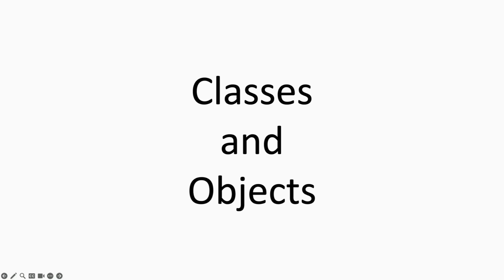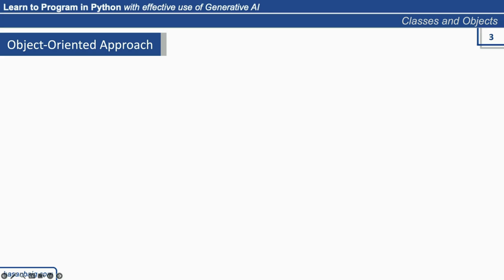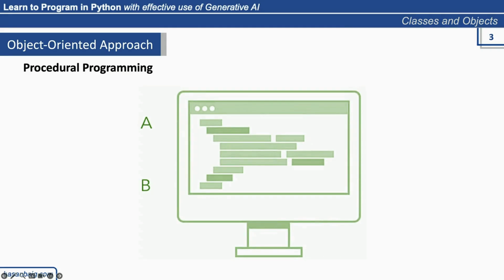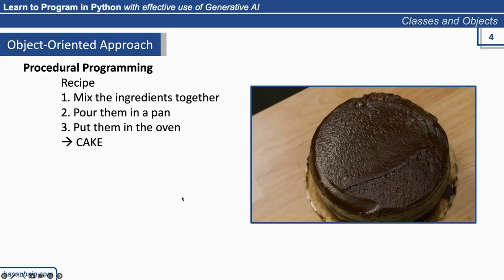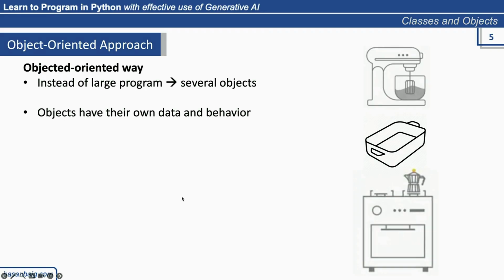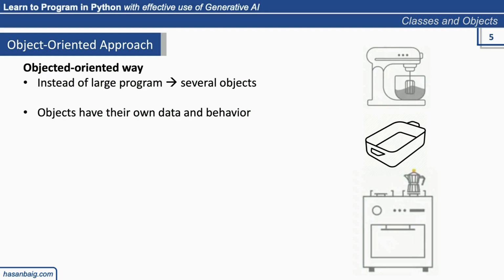75. Intro to Object-oriented Programming Approach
Object oriented approach of writing codes in comparison to procedural approach